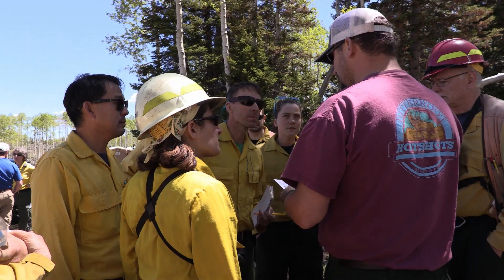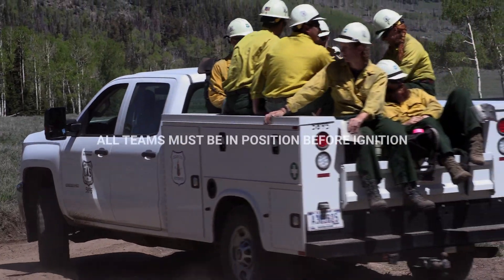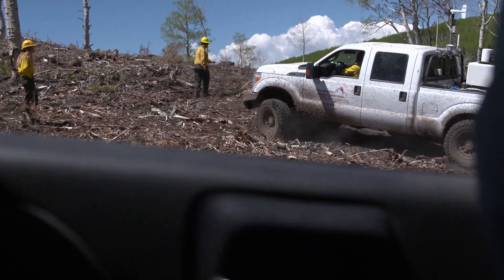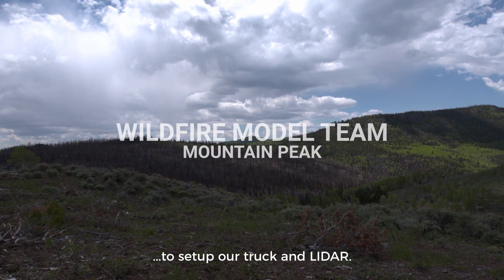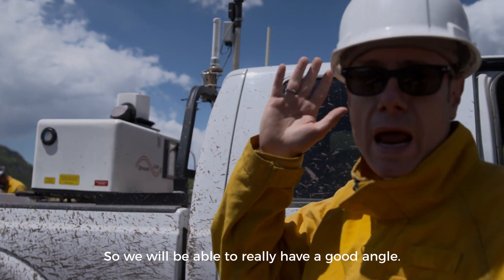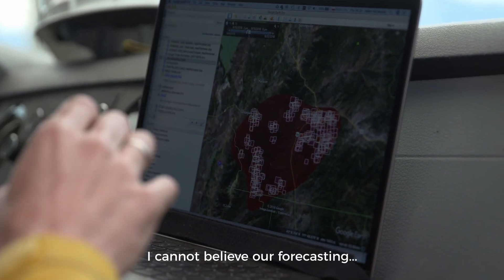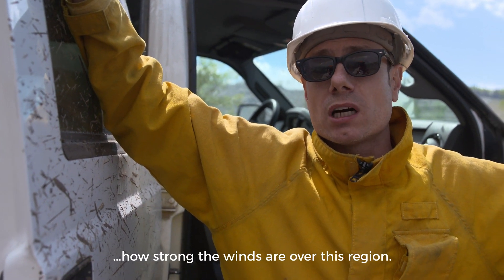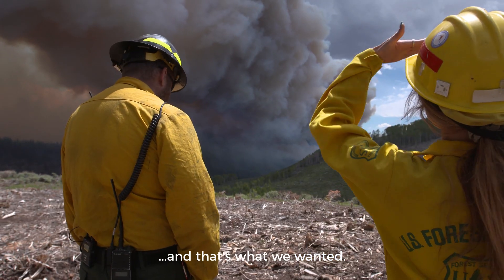Forecasting Fire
A fire model used for forecasting where and how a fire will move was put to the test this June in Utah’s Fishlake National Forest. The occasion was a prescribed burn conducted by the US Forest Service. Scientists were invited collect a suite of data to both evaluate and advance fire and smoke models.

Adam Kochanski of the University of Utah, used the opportunity to test the fire model known WRF-SFIRE. WRF-SFIRE is a collaborative effort of NASA-funded teams from CU Denver, University of Utah, and Colorado State University. The project is led by Jan Mandel, Adam Kochanski and Kyle Hilburn.

Credit: NASA/James Round